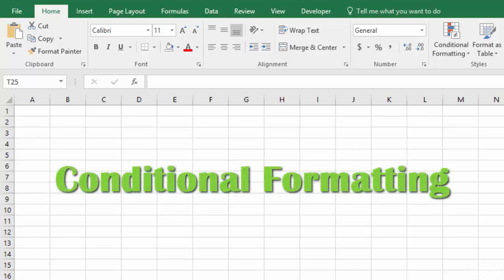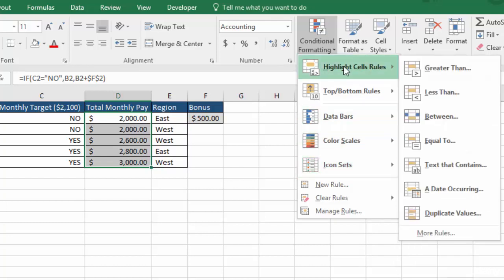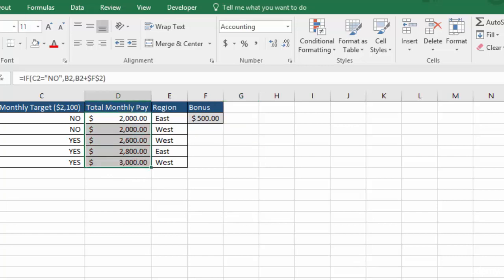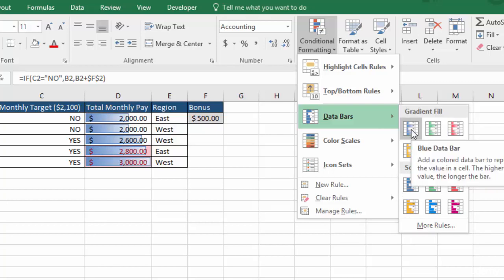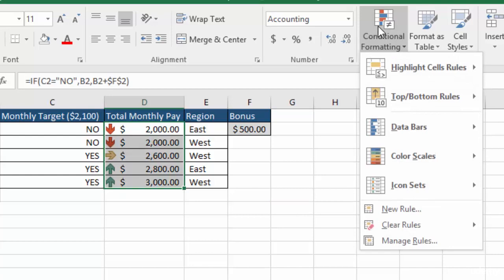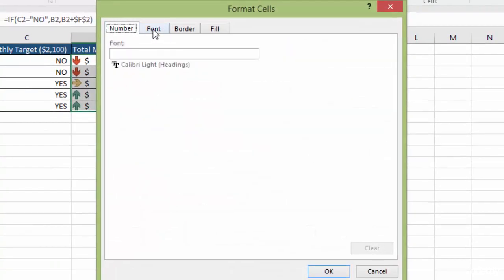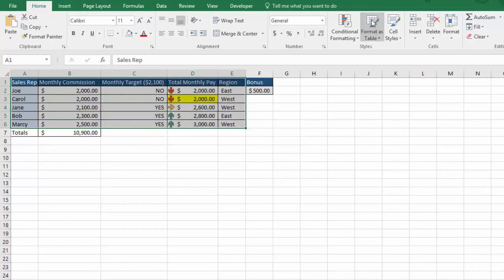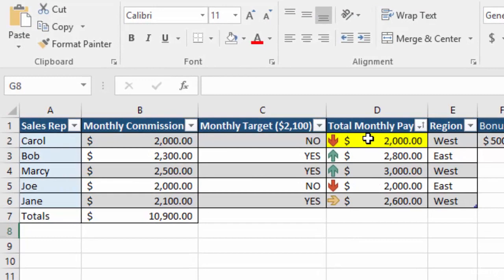Conditional Formatting in excel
In this tutorial, you will learn about conditional formatting in excel.